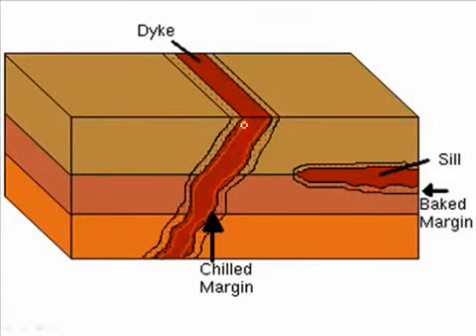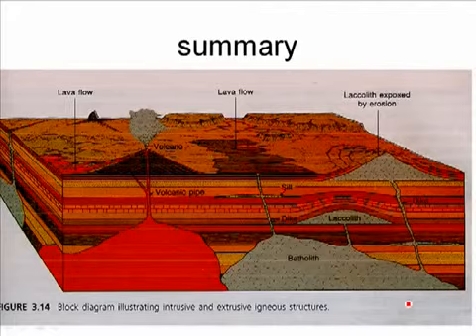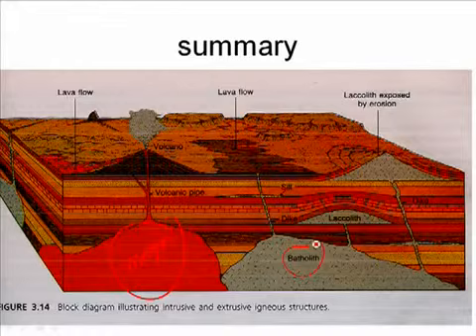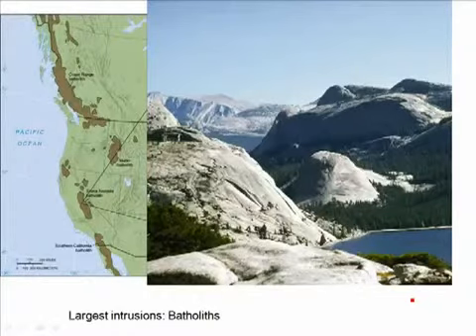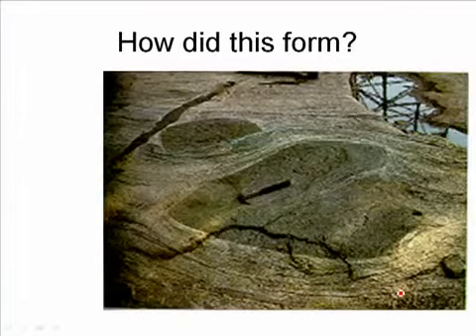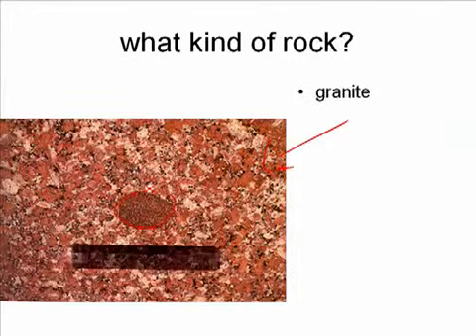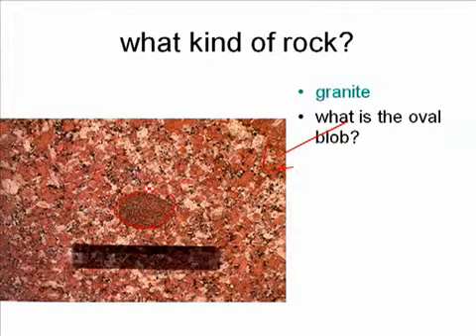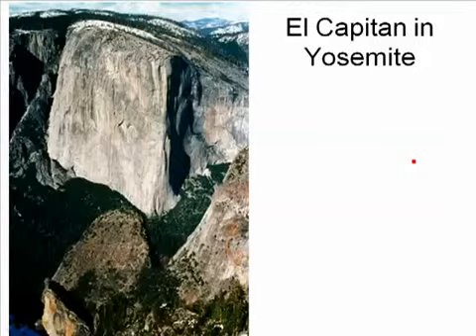Rocas intrusivas 2